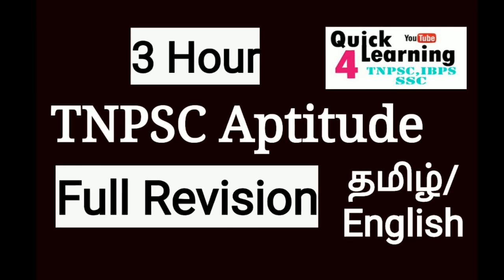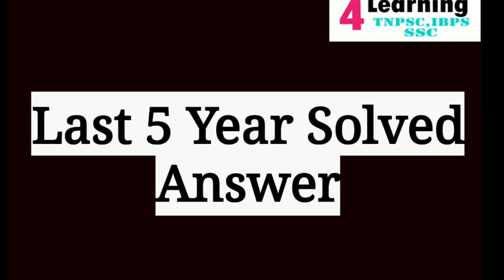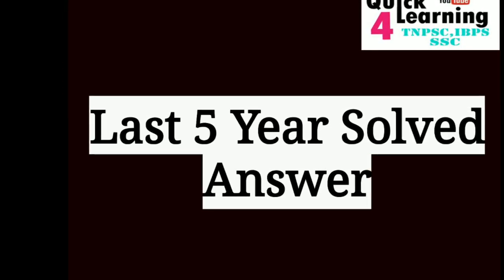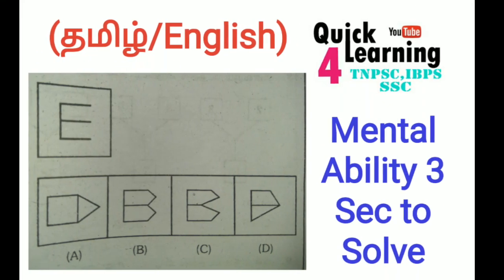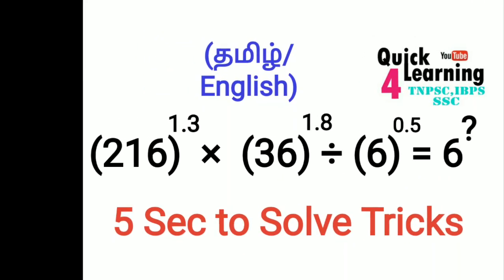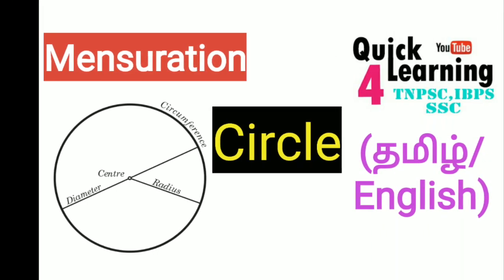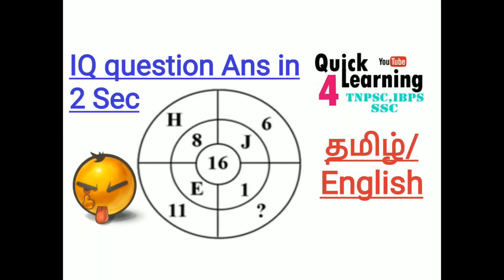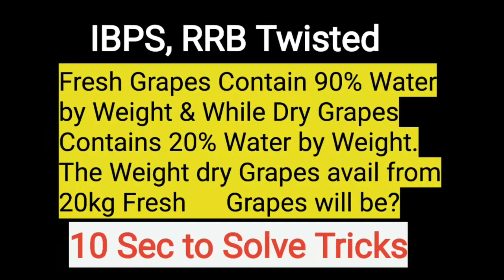TNPSC Group 2 Aptitude Full Revision | Aptitude in Tamil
*Aptitude Shortcut Tricks*

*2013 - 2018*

*Last 5 Year All TNPSC, HIGH COURT, LIBRARIAN, LAB ASSISTANT*